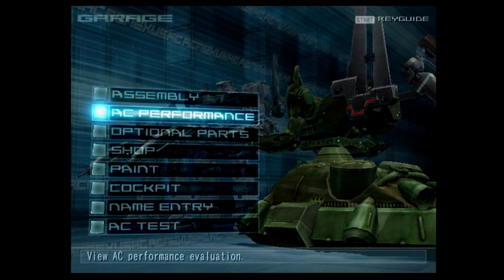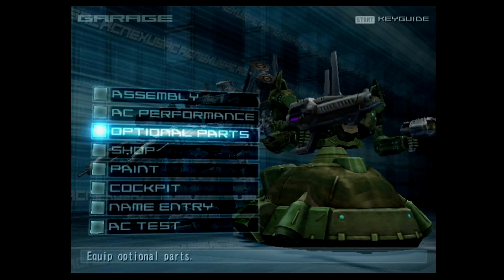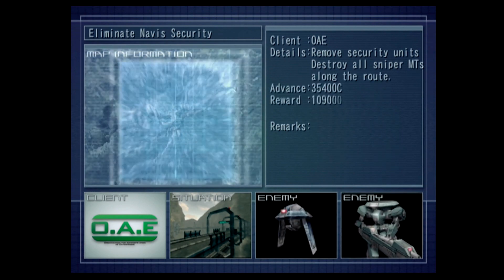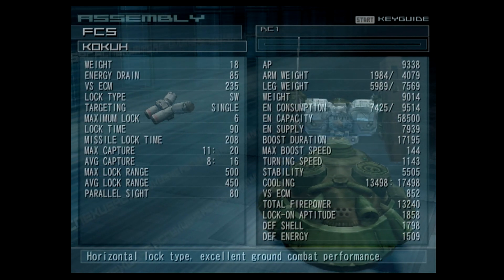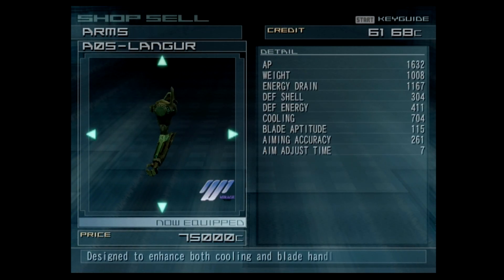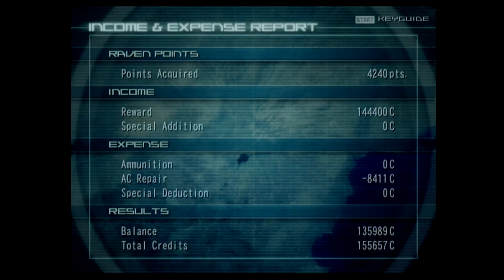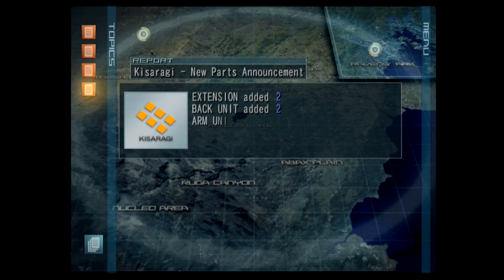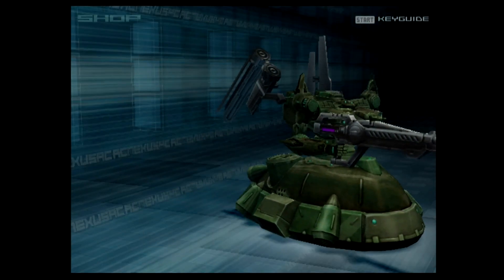Armored Core: Nexus [PS2] -- PART 5 -- Cooling Bridges